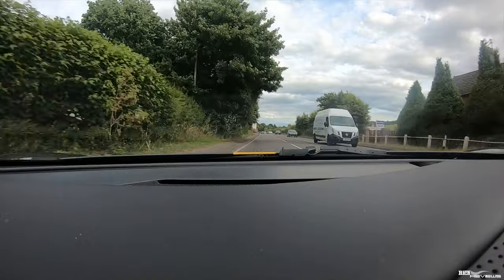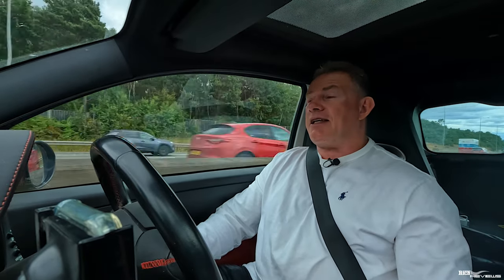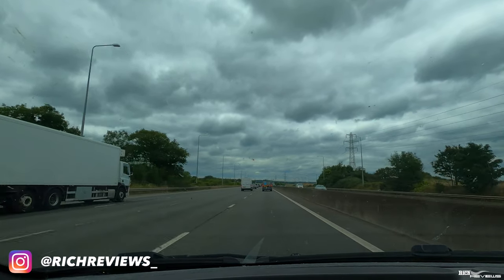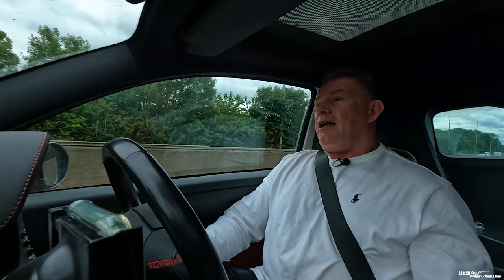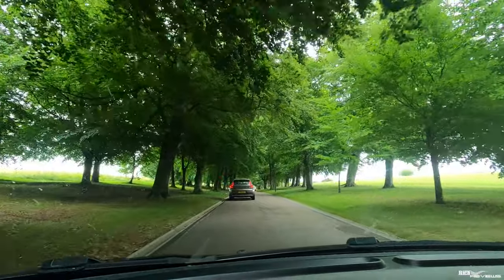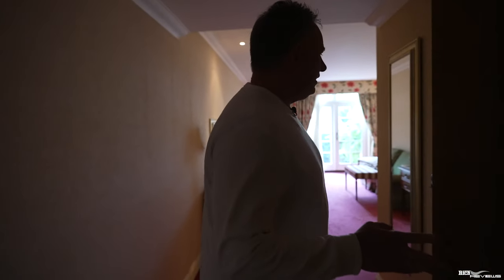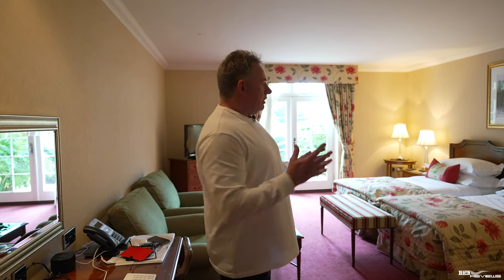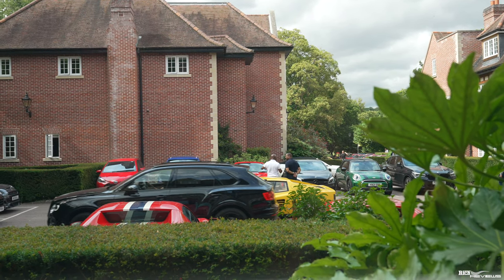I DRIVE THE FERRARI 296 GTB | Honest review…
The 296 is an astonishing feat of engineering being the first Hybrid that Ferrari have every produced and takes its design cues from the awesome legacy 250 LM.

Here I actually get to test drive the new 296 with the Assetto Fiorano pack, not only on the road but also on the Millbrook Proving Ground! To say this experience was life changing is an understatement!

The driving experience was separated into two days, the first for road driving, the second for the Proving Ground. The Proving Ground proved to be the height of the two days driving with a qualified Italian racing driver taking me around the different Millbrook track configurations before allowing me behind the wheel.

My thanks to Dick Lovetts Ferrari of Swindon Wiltshire, for facilitating this event and for their gracious invitation.

- Supercar Vlogs
- Supercars
- Horology (Watches)